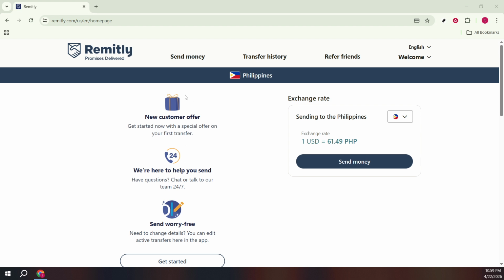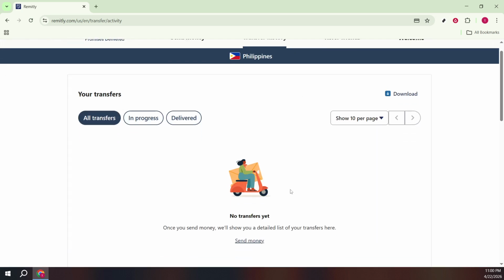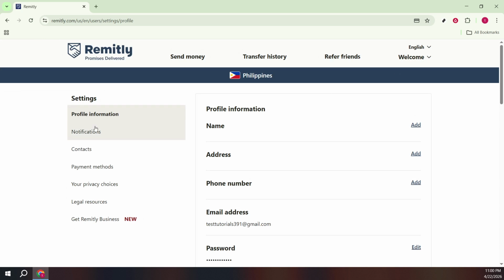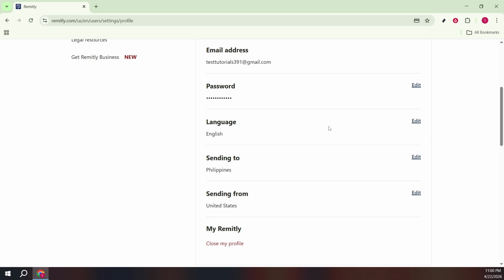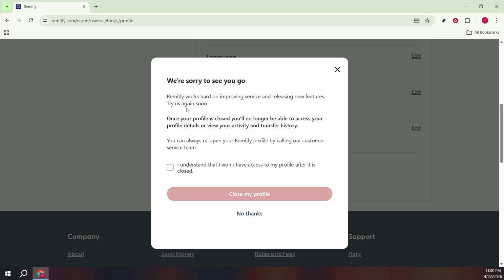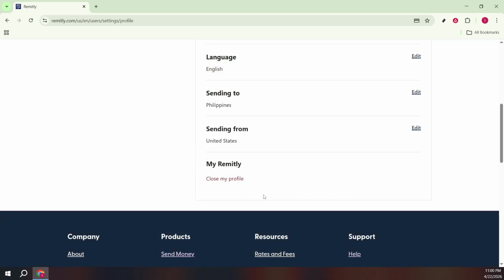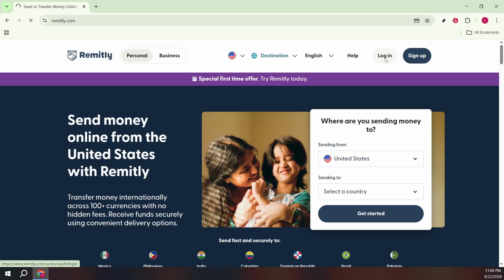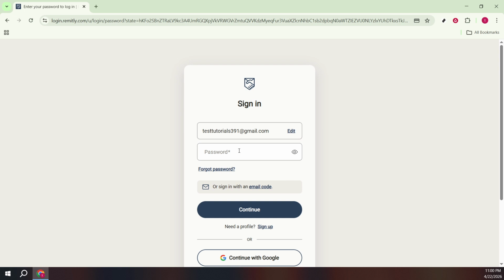How To Close Remitly Account [2026 Guide]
How To Close Remitly Account

In today's video, we cover how to close remitly account, remitly account deletion tutorial, close remitly account guide, deactivate remitly profile steps, how to use remitly, remitly beginner tutorial, money transfer app account settings guide, delete remittance account remitly tutorial, remove remitly account steps, financial apps account closure guide, productivity finance tools tutorial, remitly tips and tricks, account security closure guide, online remittance account deletion tutorial, user account removal remitly steps